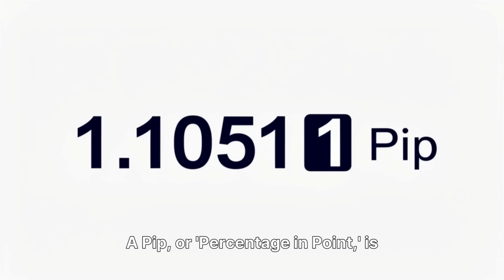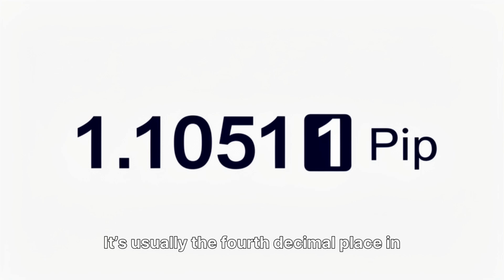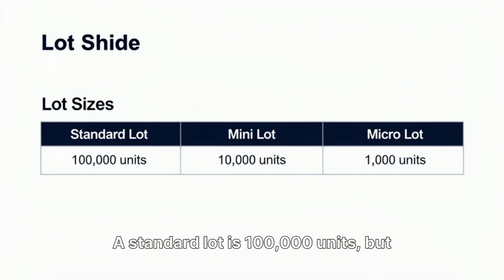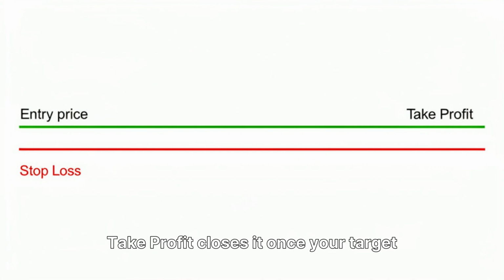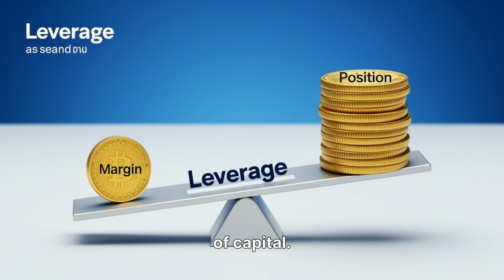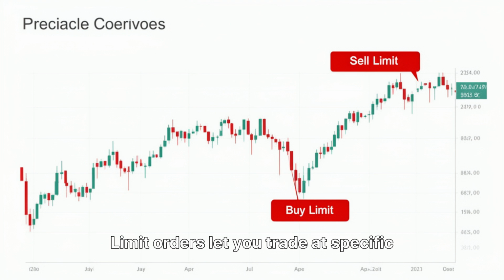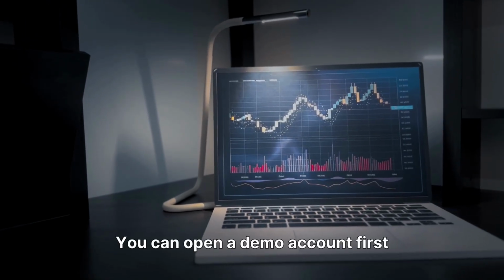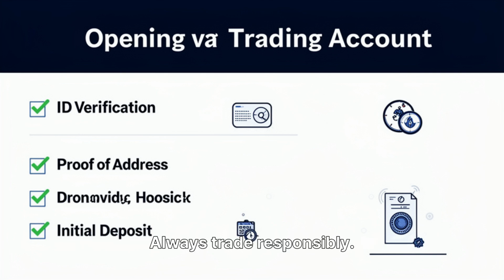Forex 101 The Ultimate Beginner's Course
A SHORT AND SIMPLE COURSE FOR BEGINNERS ON HOW TO TRADE FOREX.